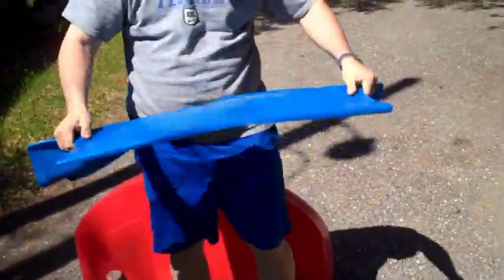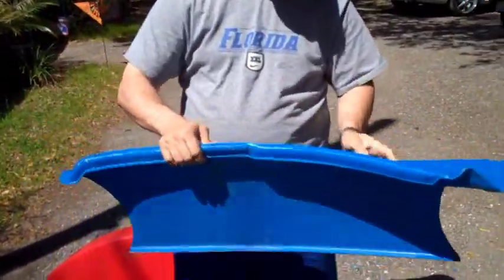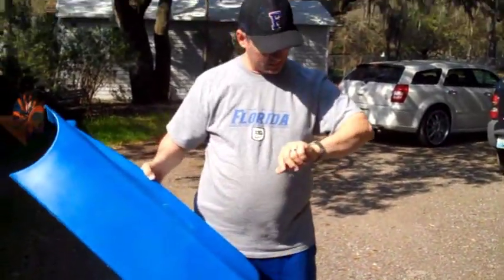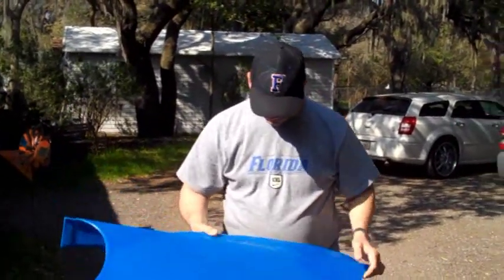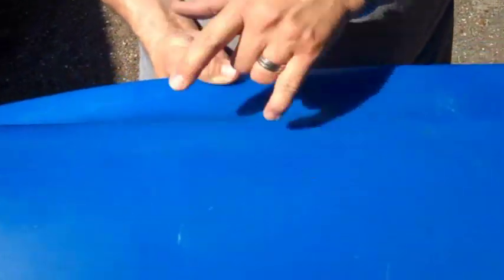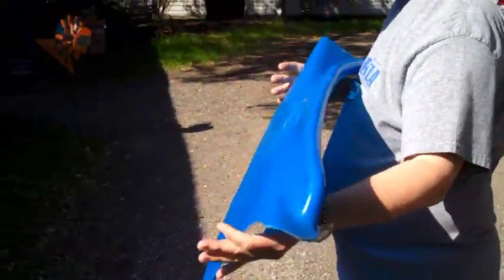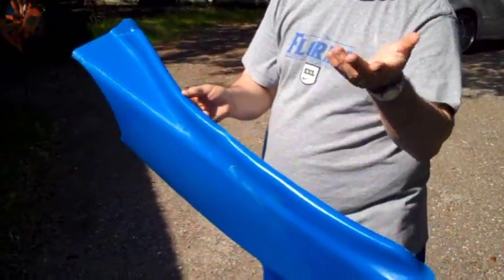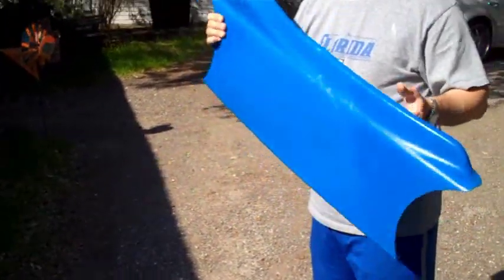Majestic Side Impact.wmv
Go-Kart  side panel impact test.  Use a sledge hammer to crush the side panel